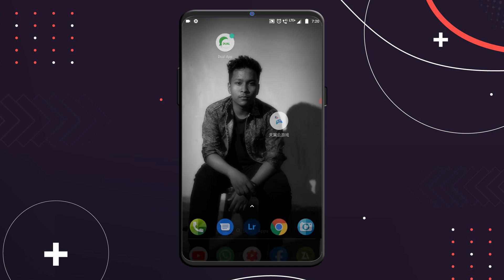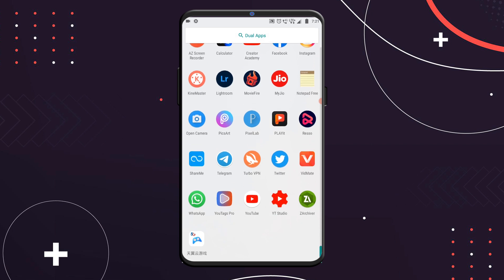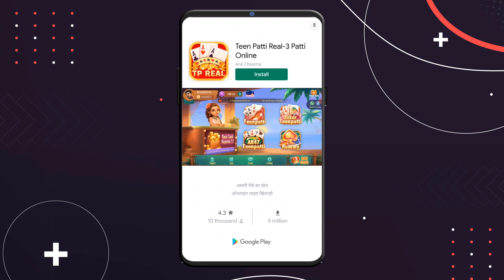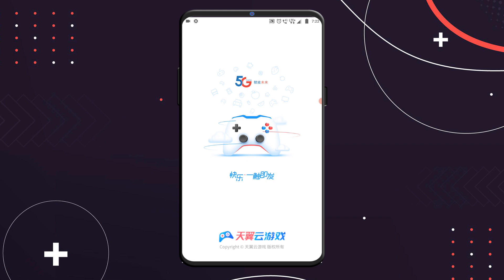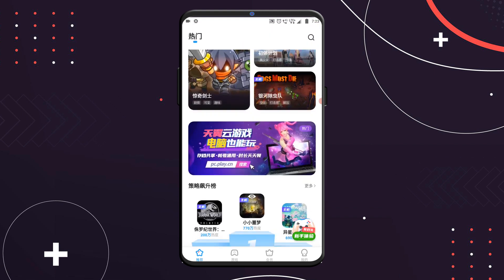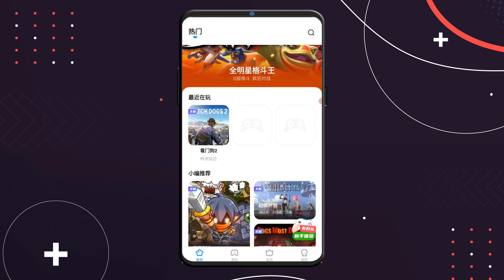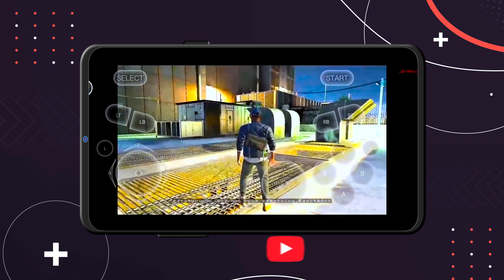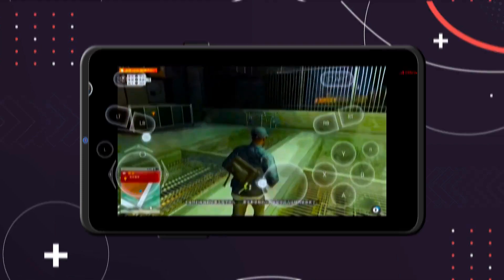PS5 FOR ANDROID | how to Run PS5 games for any mobile | new 2021| in bangla | knox buddy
ᐉ আশা করি এই ভিডিওটা দেখার পর আপনি আপনার অ্যান্ড্রয়েড ডিভাইসে ps5 এমুলেটর রান করতে পারবেন কোন রকম সমস্যা ছাড়া যদি কোন রকম সমস্যা দেখা যায় অবশ্যই আমাকে সোশ্যাল মিডিয়ার ফলো করতে ভুলবেন না আর ওখানে আমাকে জানাতে পারেন যে কোন সমস্যার সম্মুখীন হয়েছেন আর কমেন্ট করে জানাতে পারেন যদি ভিডিওটা ভালো লাগে তাহলে অবশ্যই লাইক করে দেবে আর যদি এরকম কন্টেন আরো চাই তাহলে সাবস্ক্রাইব করে বেল আইকনে ক্লিক করে দেবেন ধন্যবাদ!!

Download Links !!!